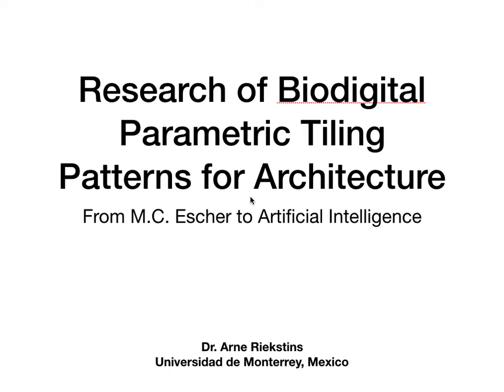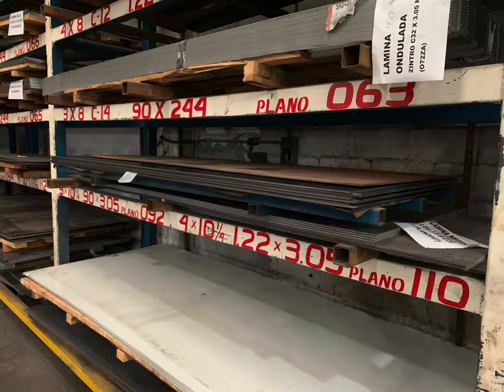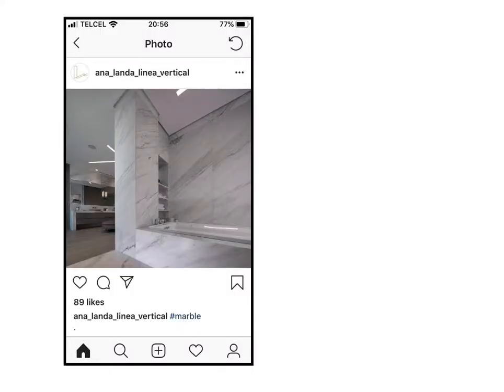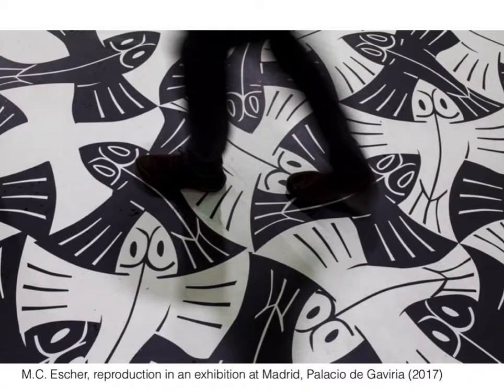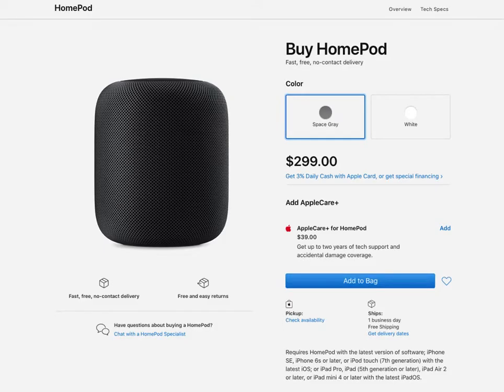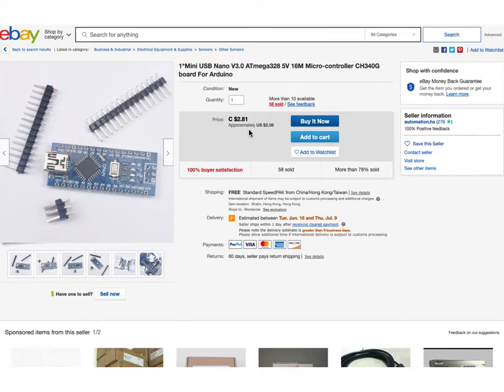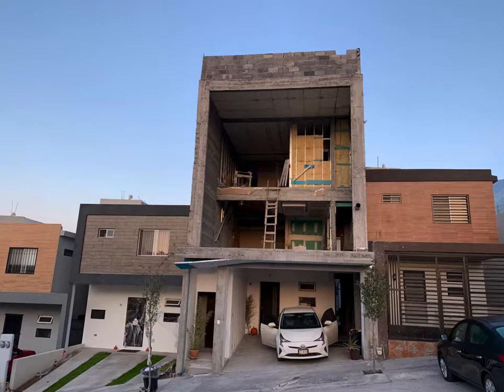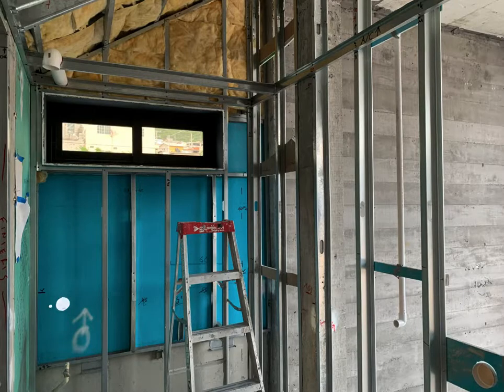Research of Biodigital Parametric Tiling Patterns for Architecture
Research of Biodigital Parametric Tiling Patterns for Architecture - From M.C. Escher to Artificial Intelligence
* Dr. Arne Riekstins presentation at BIODIG2020 - 4th International Biodigital Architecture Conference
4th of June 2020
Universidad Internacional de Catalunya
Barcelona - Spain